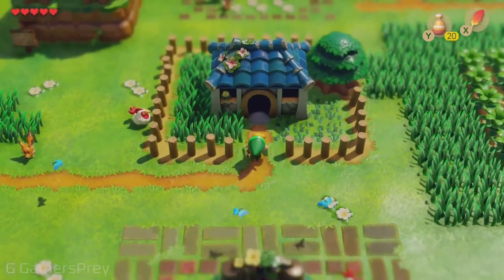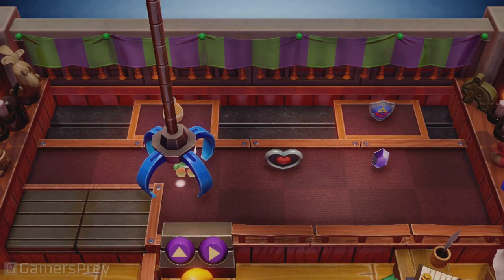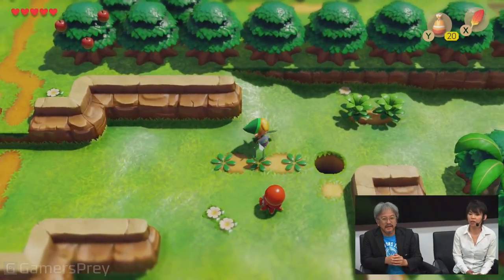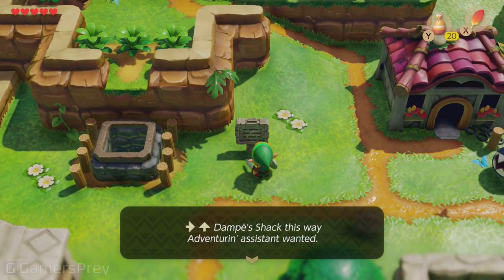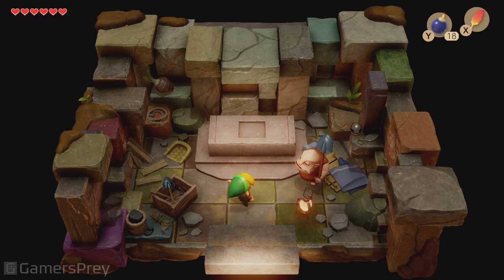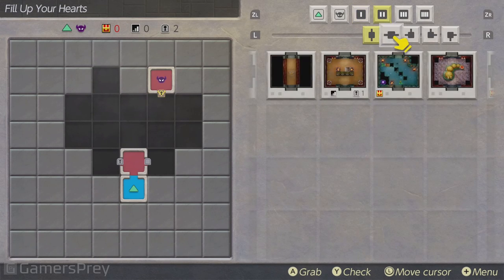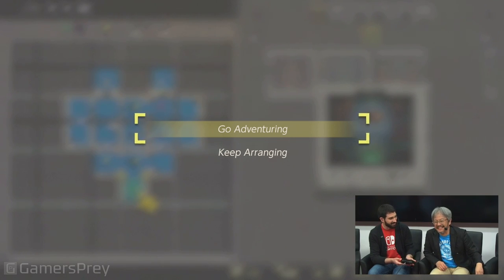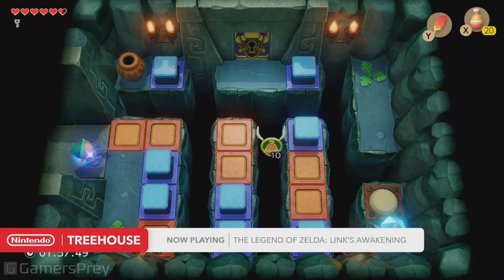The Legend of Zelda: Link's Awakening Remake - E3 2019 Gameplay Demo [HD 1080P]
E3 2019 Gameplay Demo of The Legend of Zelda: Link's Awakening Remake. The latest from E3 2019 here!